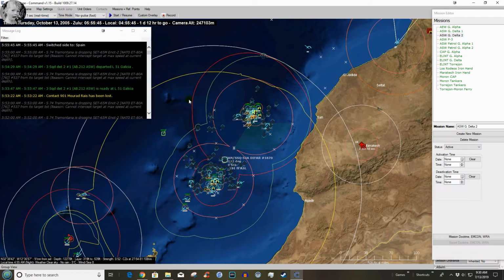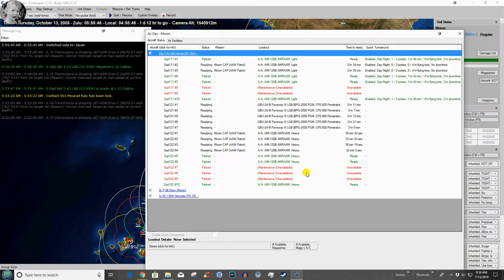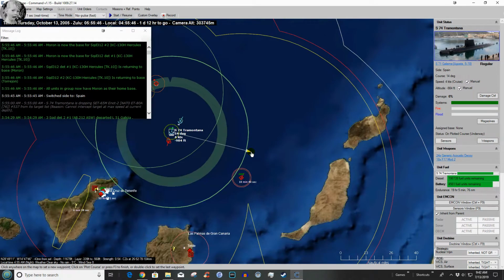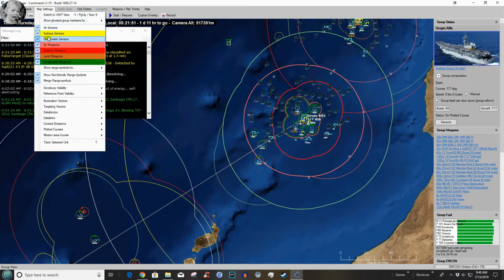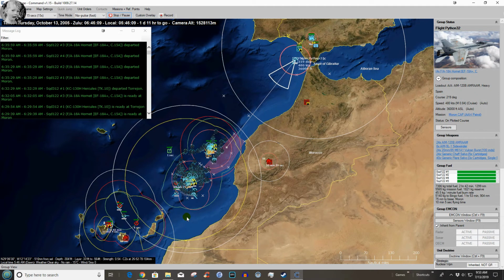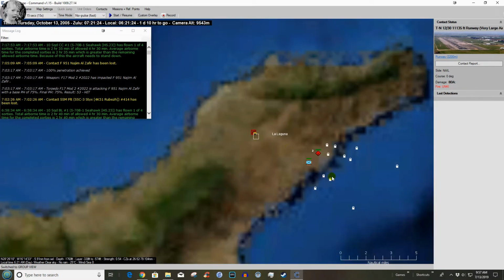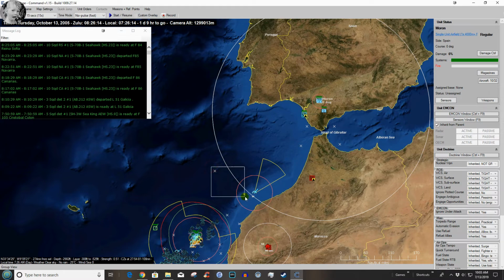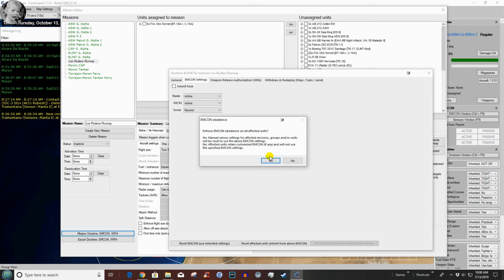Command Modern Air/Naval Operations - Canary's Cage 2005 - Tutorial #28 Part 9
Part Nine wherein everyone on both sides are recovering and reorganizing for the final fight at Los Rodeos. Still there is some excitement. A Spanish sub finds an enemy sub and a P-3 gets a kill. One less Romeo to worry about.

From the scenario description:

"October 2005. Islam_c extremist parties have come to power in several Arab countries. Algeria was the first, despite of the efforts of Western Allies on both sides of Atlantic to stop these regimes. Soon, all North African countries fell under the rule of N.A.I.L., Northern Africa Islamic League, including Egypt, Libya, Algeria, Tunisia and the  surprisingly the pro-western Kingdom of Morocco.

 Morocco, with the help from other NAIL countries, pressed her ancient claim of the African Spanish cities of Ceuta and Melilla. The relationship between Spain and Morocco had deteriorated sharply after Perejil Islot affair and the Western Sahara referendum. Spain answered by reinforcing her military at those two cities. But as the situation started to cool down, a secretly assembled NAIL amphibious force landed on the Canary Islands and captured the islands in spite of stiff resistance by local forces.

 While politicians are discussing the invasion in the U.N. and NATO, Spain mobilizes her military forces to retake the islands."

NimrodX's Start Here: The Step-by-Step, Just Bought It, "Read This First" Guide to Setting up And Learning Command: MANO